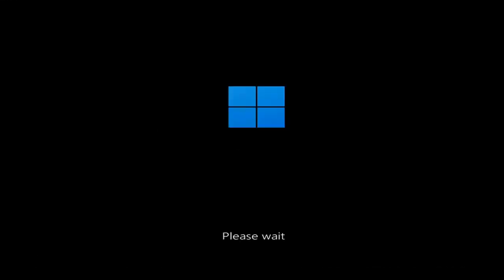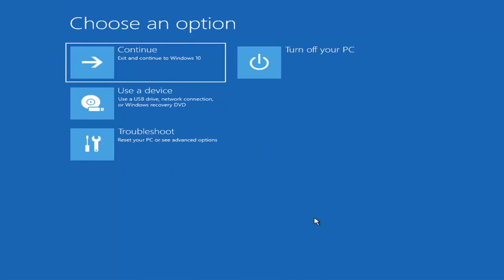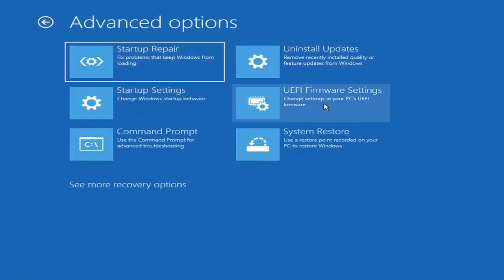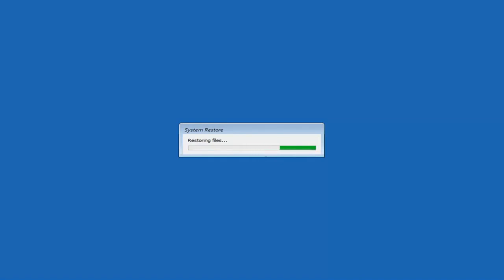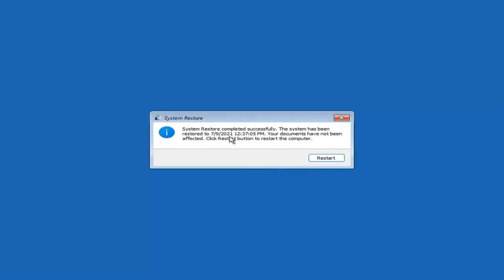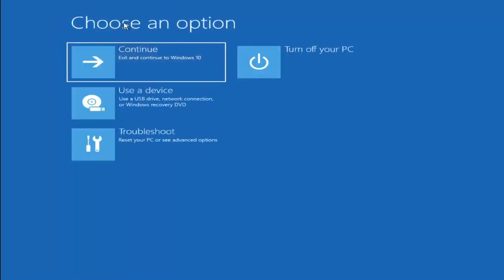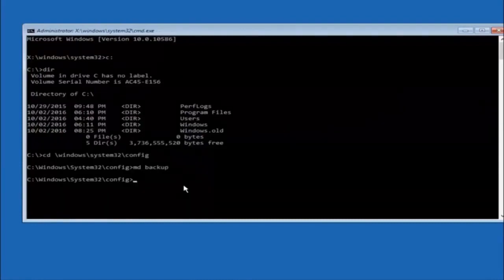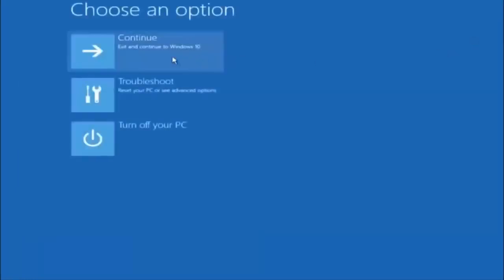Windows 11 sigue reiniciando Loop FIX Tutorial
Windows 11 no es particularmente propenso a un ciclo de arranque sin fin, pero no es algo inaudito.

Es fácil de detectar, específicamente por la falla de Windows al cargar después de encender su computadora correctamente. En cambio, la computadora no podrá llegar a la pantalla de inicio de sesión antes de restablecerse a la pantalla de inicio e intentar volver a cargar Windows. Esto es lo que significa que Windows está atrapado en un ciclo infinito de arranque y falla.

Windows 11 sigue reiniciando el tutorial de corrección de bucle
Windows 11 sigue reiniciando
computadora portátil hp sigue reiniciando windows 11
la computadora portátil sigue reiniciando windows 11
mi computadora portátil sigue reiniciando windows 11

Si su computadora con Windows 11 está atascada en un problema continuo de reinicio sin fin después de una actualización, una actualización de Windows o un reinicio o una pantalla azul, esta publicación le brinda algunas ideas sobre cómo lidiar con el problema.